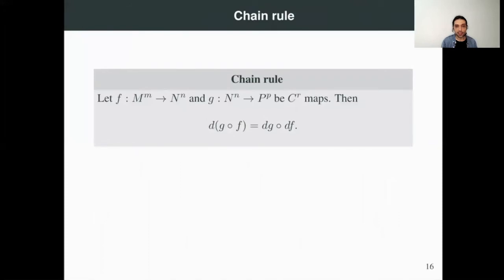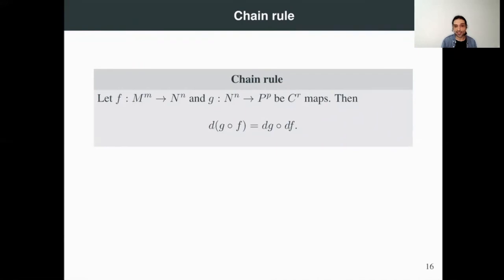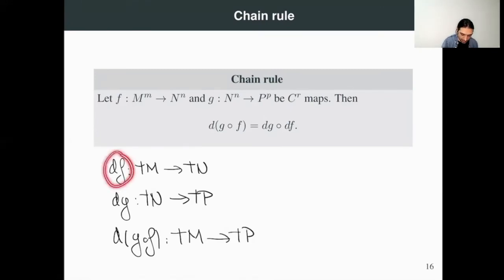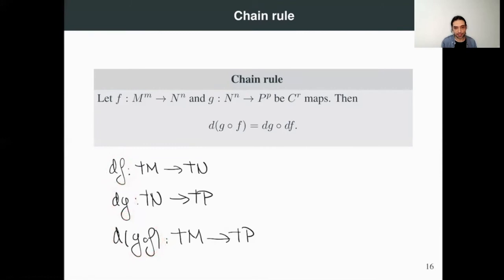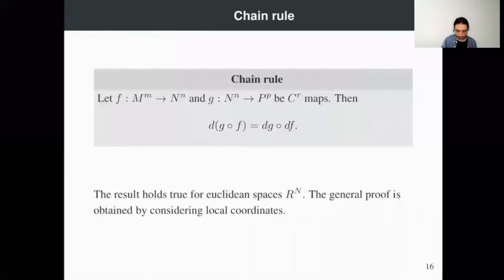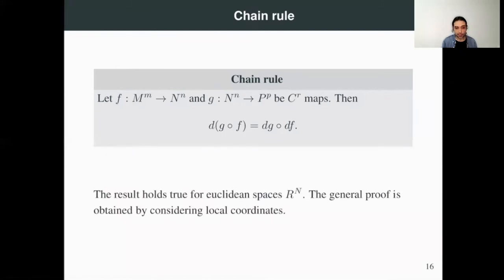Lecture 6 The differential of a map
The goal of the last few lectures was defining the differential of a differentiable map between abstract manifolds. First, we define the tangent space of a manifold at a point. Then we defined the tangent space manifold.

In this lecture we define the differential map. The definition is intrinsic as a consequence of the chain rule. Moreover, the differential itself satisfies the chain rule.